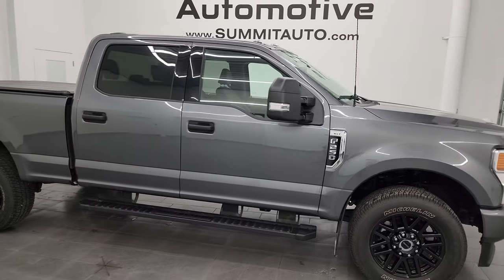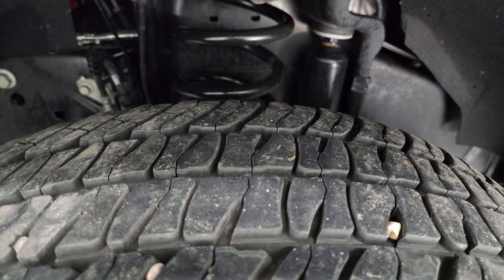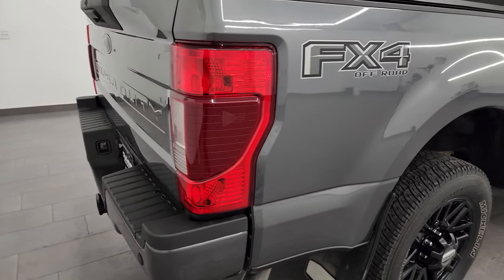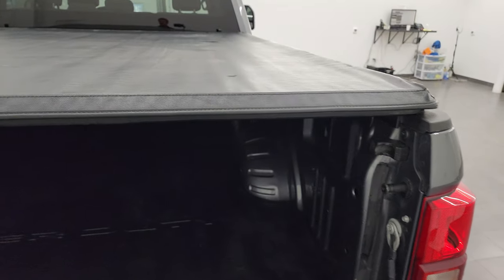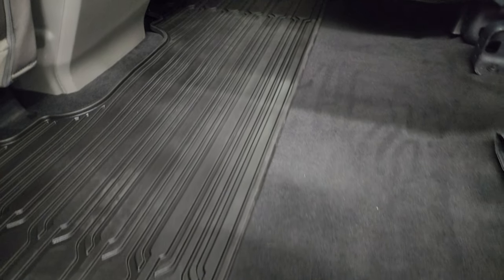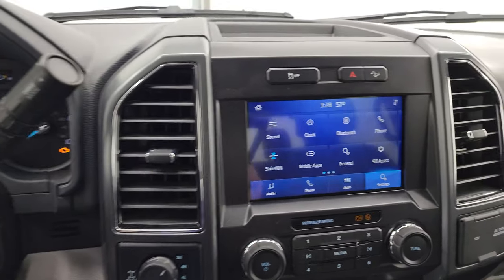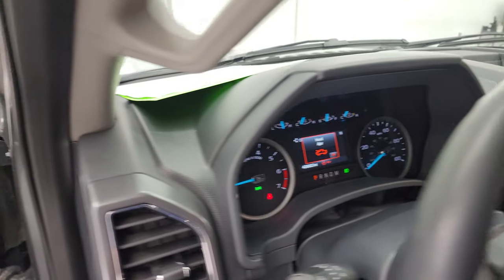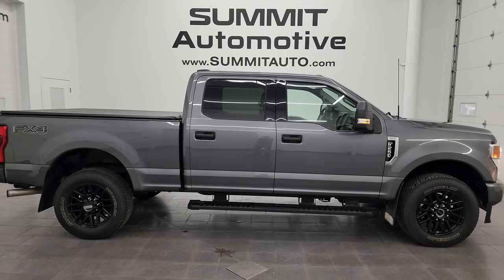2022 FORD F250 XLT BLACK APPEARANCE FX4 GODZILLA 7.3L MINNESOTA TRUCK 4K WALKAROUND 14196Z SOLD!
This 2022 FORD F250 XLT BLACK APPEARANCE PACKAGE FX4 FROM MINNESOTA IN CARBONIZED GRAY METALLIC FOR SALE IN FOND DU LAC OSHKOSH WISCONSIN 54935 is the vehicle we did walk around review of today.

Thank you for checking out this video of this 2022 FORD F250 XLT BLACK APPEARANCE PACKAGE FX4 FROM MINNESOTA IN CARBONIZED GRAY METALLIC FOR SALE IN FOND DU LAC OSHKOSH WISCONSIN 54935

STOCK: 14196Z
PRICE: $53,991
MILES: 40,655
MAKE: FORD
MODEL: F250
VIN: 1FT7W2BN1NEE87236
LOCATION: FOND DU LAC OSHKOSH WISCONSIN, 54937 TRUCKS ON 41

1 OWNER! CLEAN TITLE HISTORY! CLEAN CARFAX! 7.3 Liter V8 Engine, 430 Horsepower, Full Four Door Crew Cab, Short Box 6 1/2 Foot Shortbox, XLT Package, Black Appearance Package, 10 Speed Automatic Transmission, Turn Dial 4x4 Four Wheel Drive 4WD, FX4 Offroad Suspension Package, Reverse Backup Camera Rearview Camera, Blind Spot Monitoring with Rear Cross-Path Detection, Non Smoker, Gray Cloth Seats, Bucket Seats, Soft Tonneau Cover, Full Towing Package with Receiver Trailer Hitch, Wiring and Transmission Cooler Tow Package, Factory Brake Controller, Telescopic Tow Power Mirrors with Built-in Directional Signals, Advancetrac with Roll Stability Control Traction Control, HDC Hill Decent Control, 3.55 Gears with Limited Slip Differential, Michelin LTX AT LT275/65 R20 Tires, 20 Inch Rims Premium Wheels, Painted Alloy Rims Premium Wheels, Four Wheel Disc Brakes, Factory Painted Stepbars, Bedmat, Bedrail Covers, Clearance Lights, Fog Lights, LED Bed Lighting, Reverse Sensors, Locking Tailgate, AM / FM Radio Tuner, Sirius/XM Satellite Radio Capabilities Sirius / XM, Sync 8" Touchcreen Radio, FordPass Feature, Microsoft SYNC System with Bluetooth, Hands-Free Audio System Blue Tooth, Android Auto Compatible, Apple Car Play Compatible, USB C Jack, USB Jack Portable Audio Connection, Keyless Entry System, Adjustable Height Seatbelts, Driver and Passenger Front Air Bags, L.A.T.C.H. Child Safety System, Side Curtain Air Bags SRS Safety Restraint System, Multi-Function Steering Wheel Controls, Compass, Outside Temperature Display and Mileage Display, Factory All Weather Floormats, Air Conditioning AC, Cruise Control, Power Locks, Power Windows, Automatic Headlights Autolamp, Tilt/Telescope Steering Wheel, 110V / 400W Auxiliary Power Outlet, 5 Year / 60,000 Mile Remaining Powertrain Factory Warranty, Whichever comes first, Carbonized Gray Metallic, ONE OWNER! CLEAN AUTOCHECK! Very very clean inside and out! This is one of the sharpest 2022 Ford F250 crewcab shortbox 3/4 ton gas trucks on our lot! Make your move before this super clean 4wd is gone!